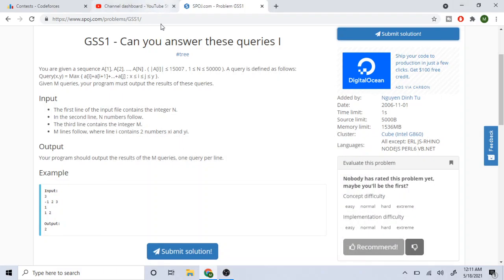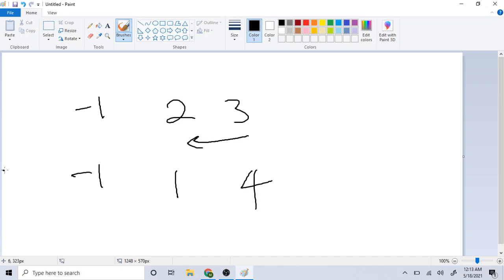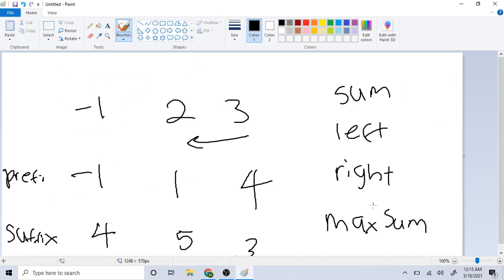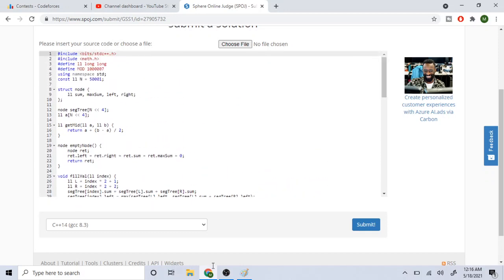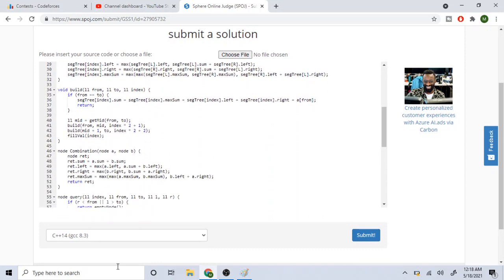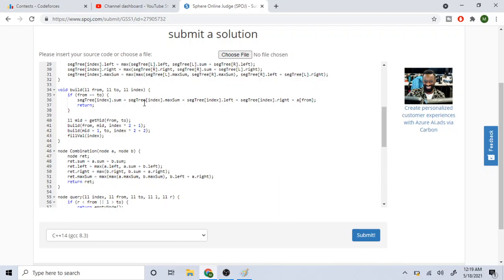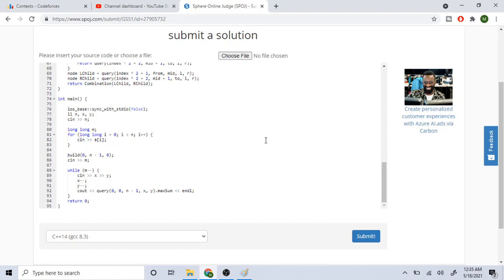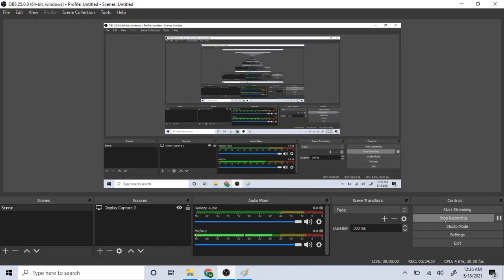SPOJ GSS1 - Can you answer these queries I (SEGMENT TREE)